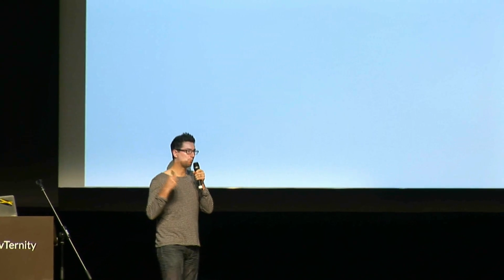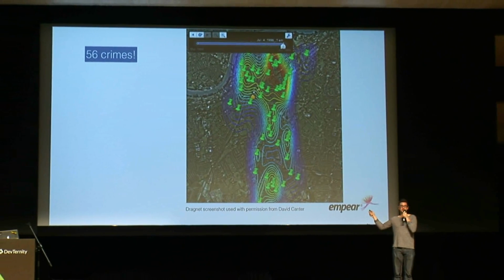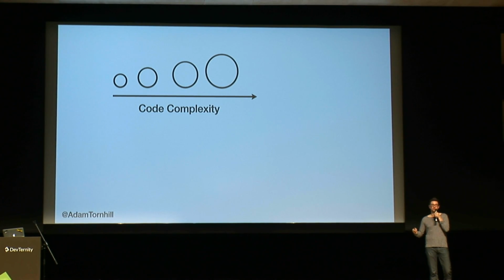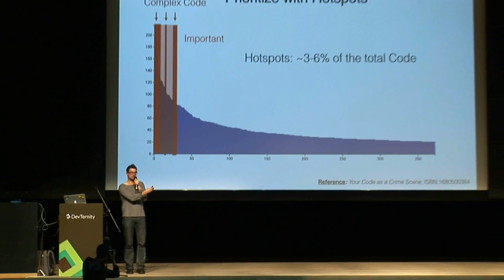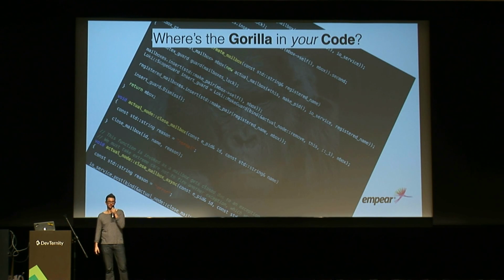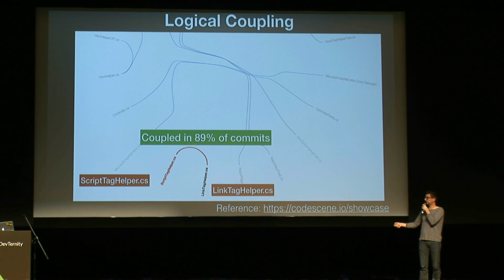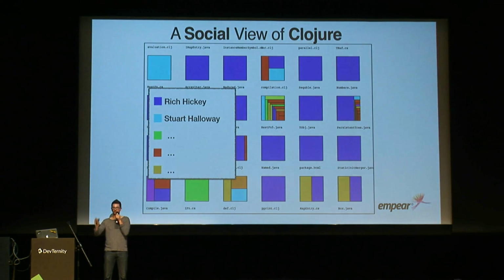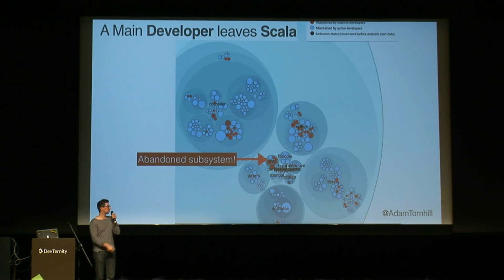🚀 Seven Secrets of Maintainable Codebases (Adam Tornhill)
🗓️ Upcoming developer events In this session, you'll learn novel techniques that help you make sense of large codebases. You'll learn to identify the code that really matters for your ability to maintain a codebase, how to prioritize improvements and even evaluate your architecture based on how you actually work with the code. We'll also cover the people side of programming as you learn to mine social information such as communication paths, developer knowledge and hotspots. All techniques are based on software evolution. They use data from the most underused informational source that we have in our industry: our version-control system. Each point is illustrated with a case study from a well-known codebase like Roslyn, ASP.NET MVC, Scala or Clojure. This is a new perspective on software development that will change how you work with large systems. Come join the hunt for better code!